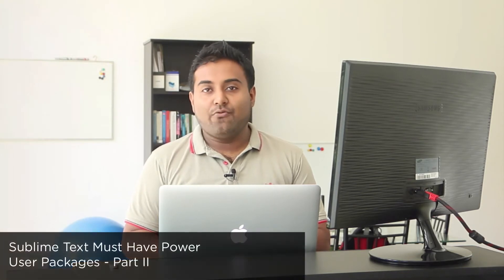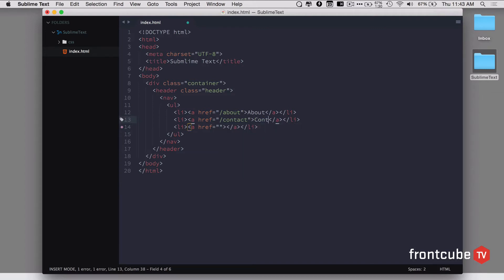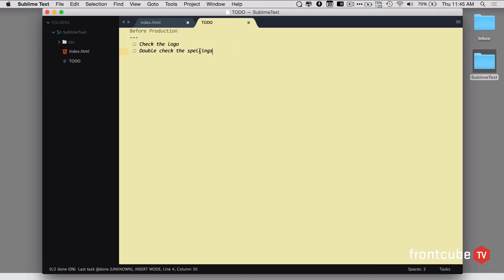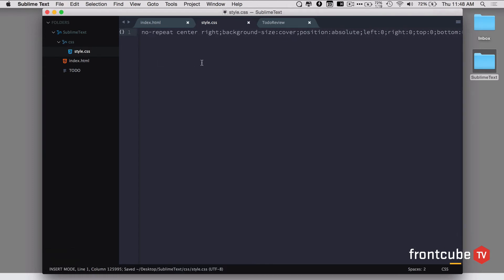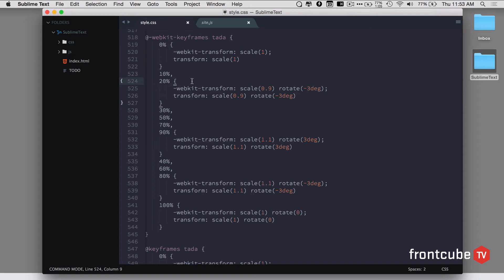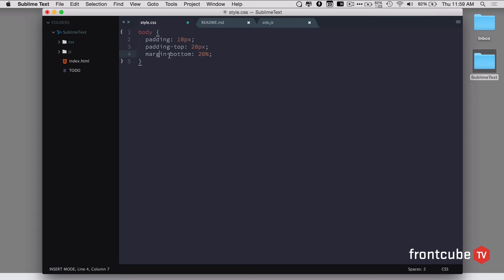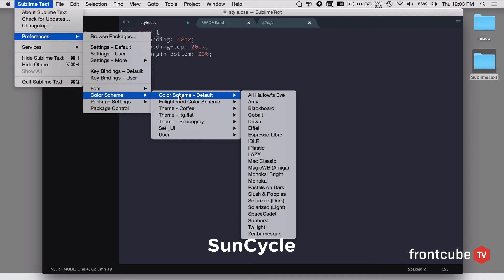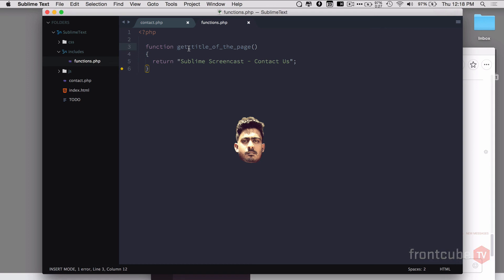Sublime Text Must Have Power User Packages Part II | Frontcube TV - Episode 06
Checkout the show notes for plugin links and other resource.